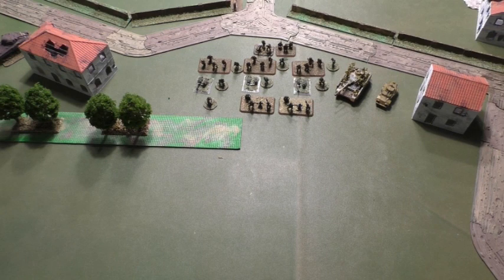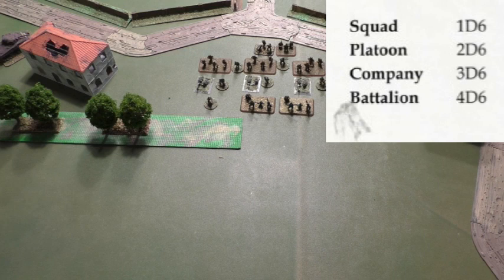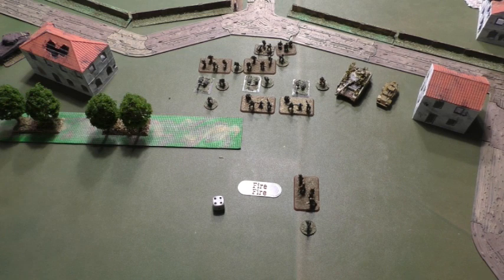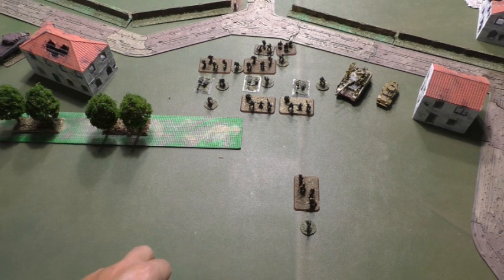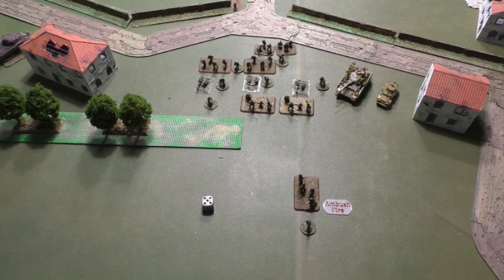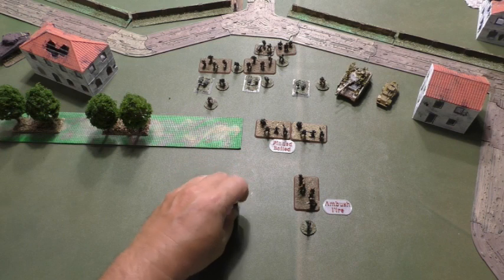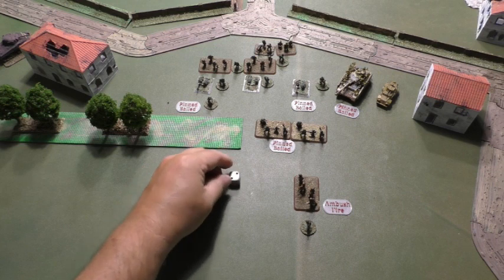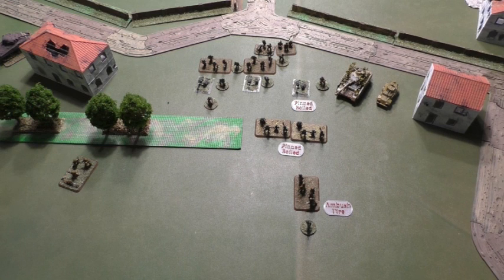Battlegroup Training Part 3 - The turn and orders